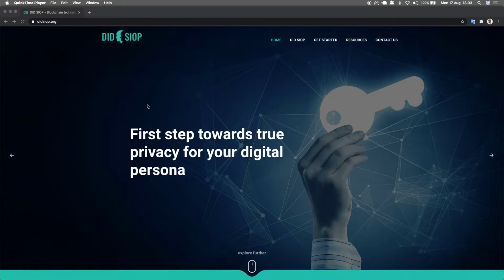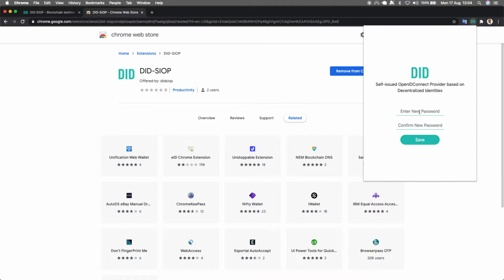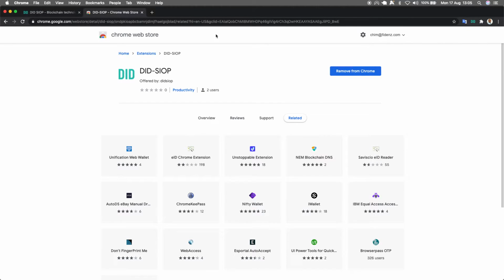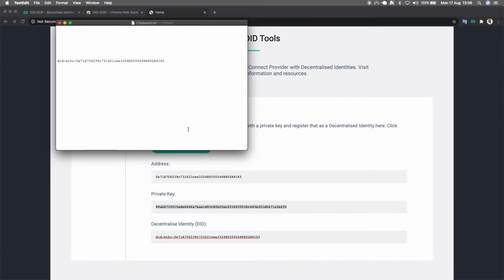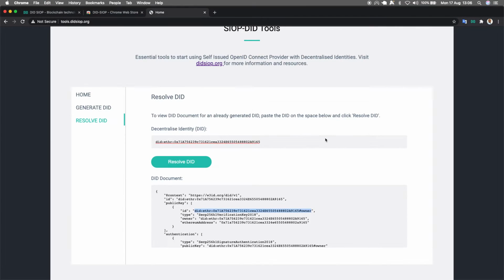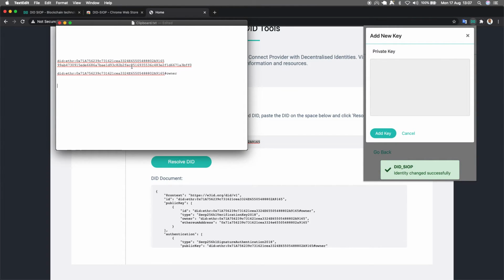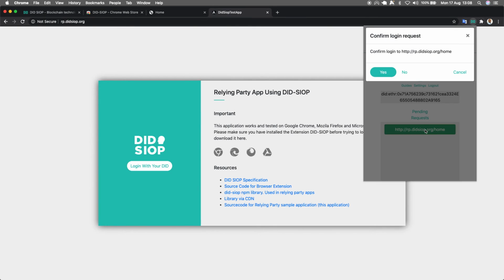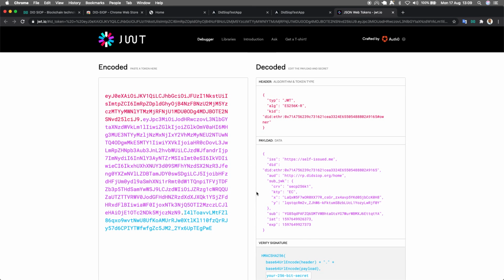How to Install and Configure SIOP DID Browser Extension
An Introduction to SIOP DID

Links to Specifications:
OpenID Connect Core 1.0 Specification